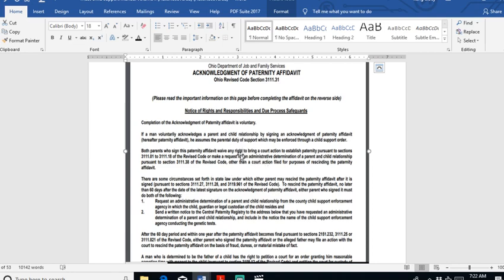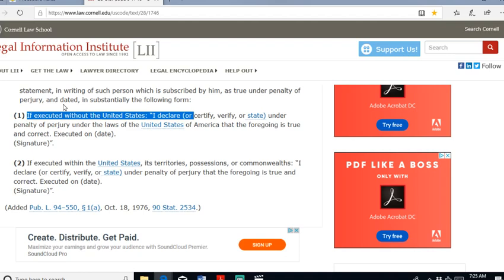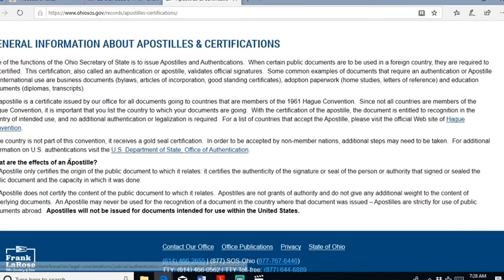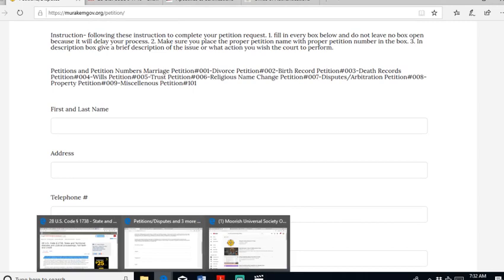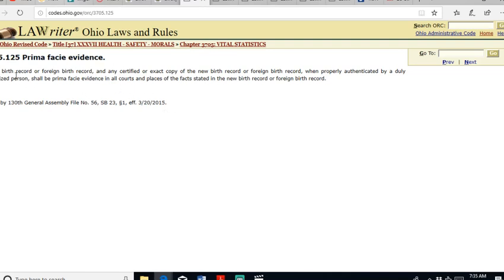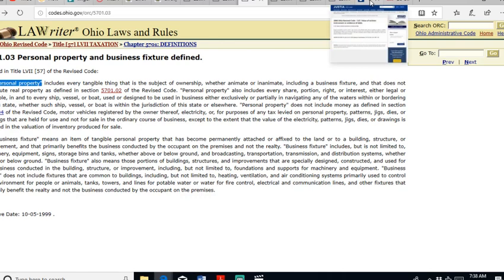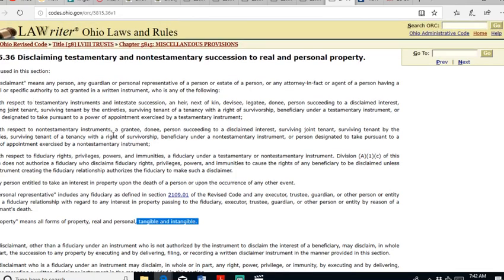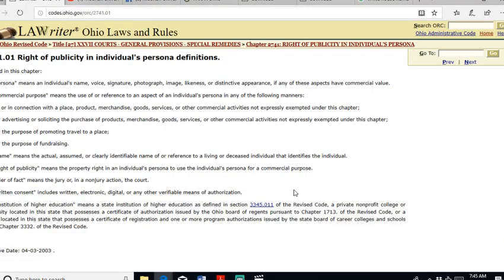KENG EL BEY How to stop Child Support Part 1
KENG EL BEY DISCUSS HOW TO STOP CHILD SUPPORT WHEN CHILD FIRST GET BORN